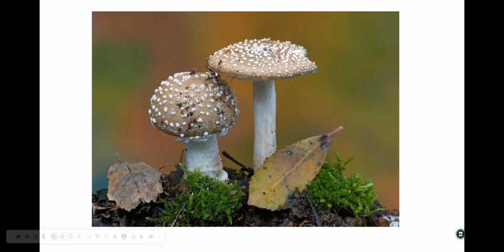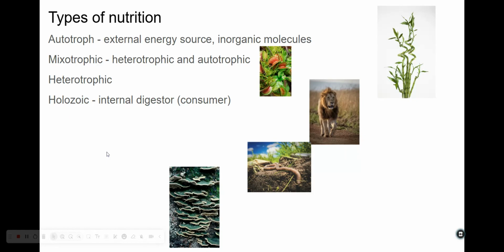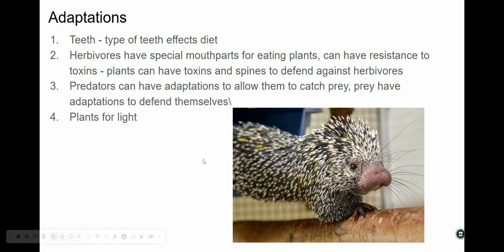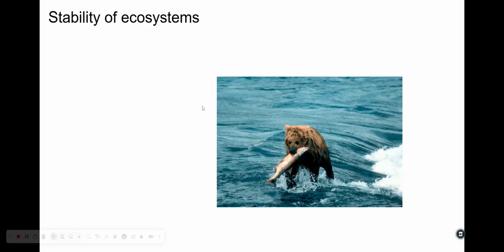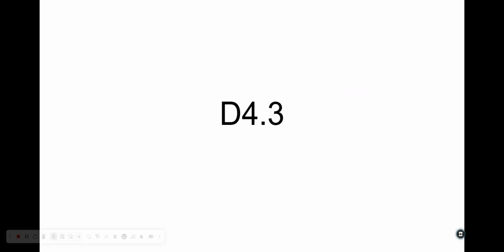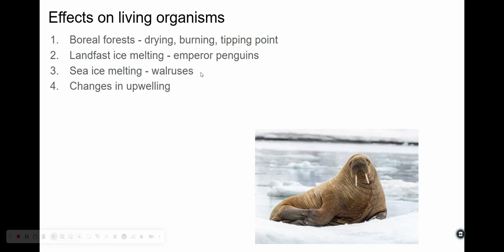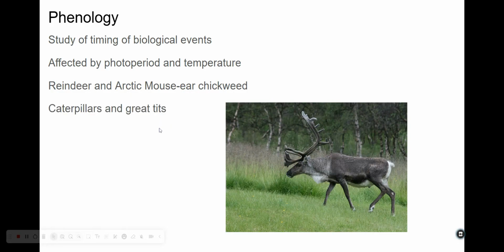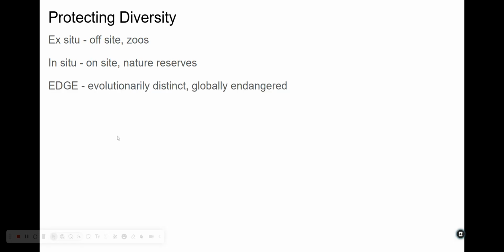IB Biology Ecology Summer Review